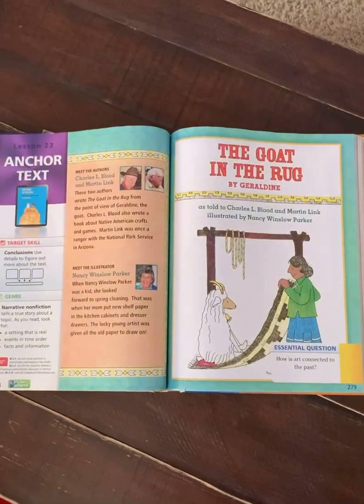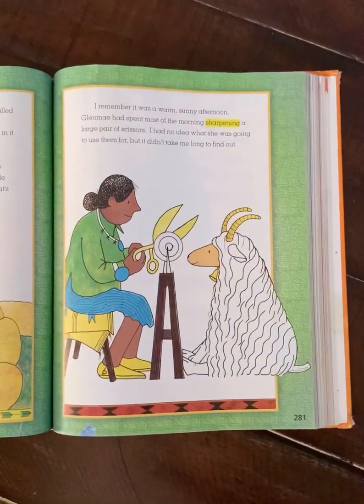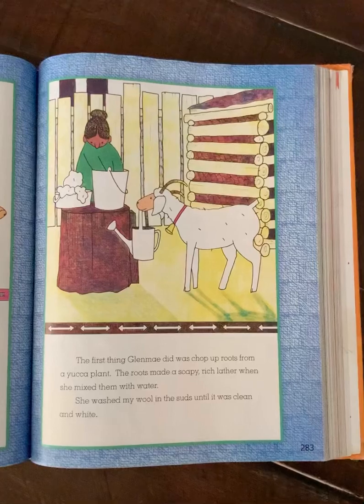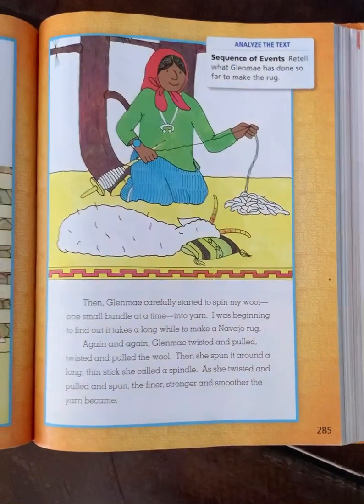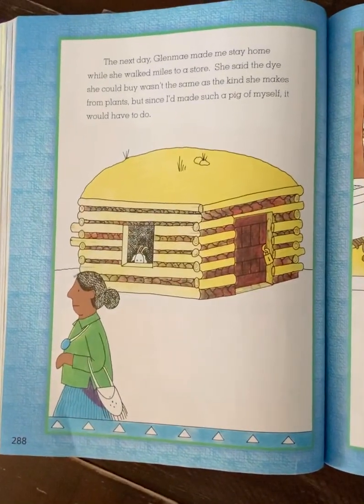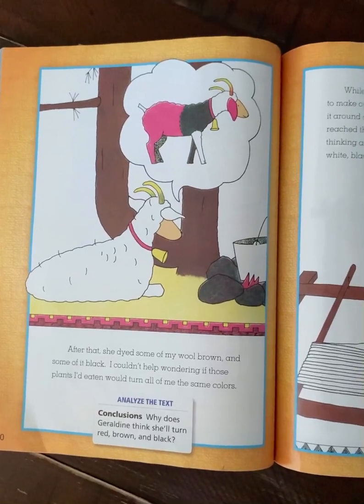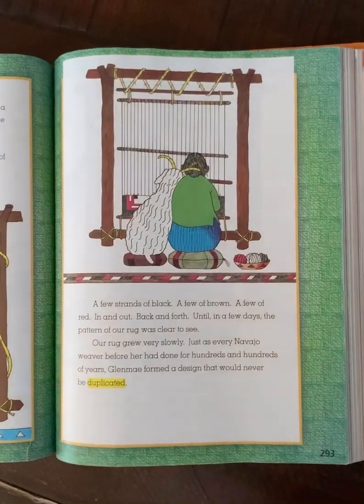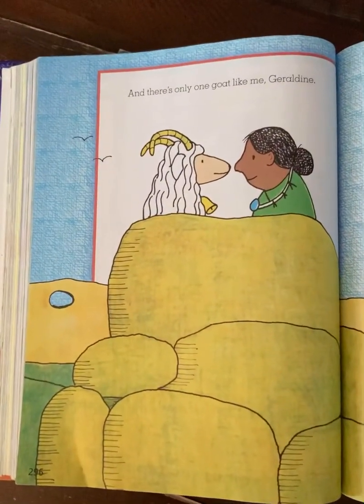The Goat in the Rug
Lesson 23 ~ Journeys 2nd grade